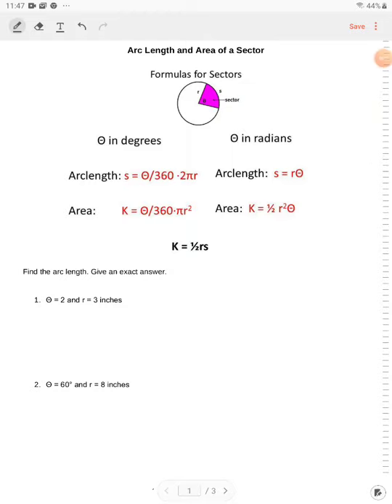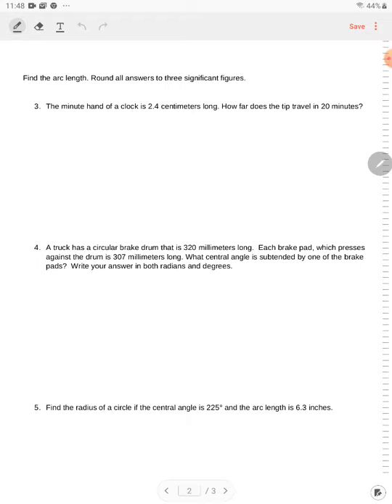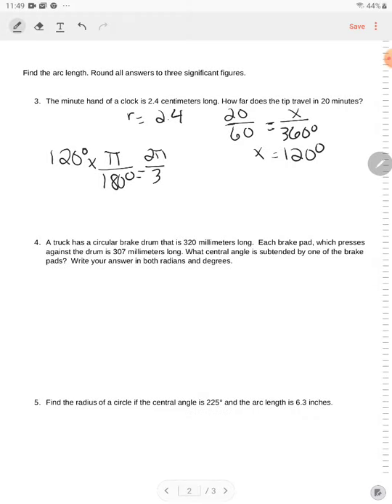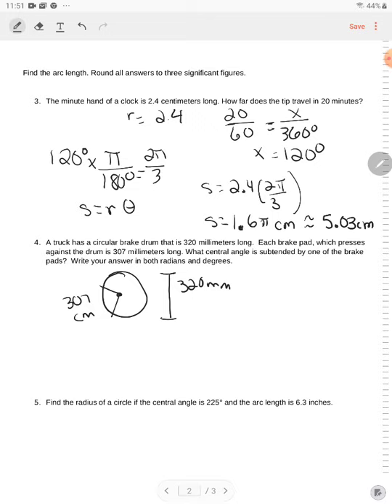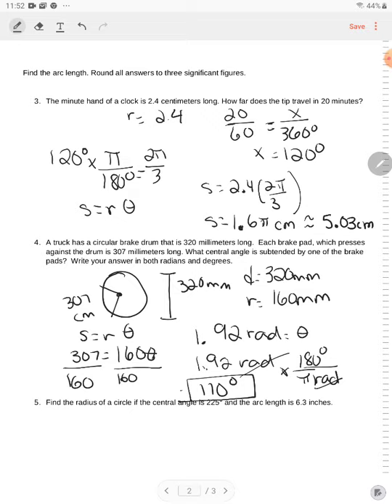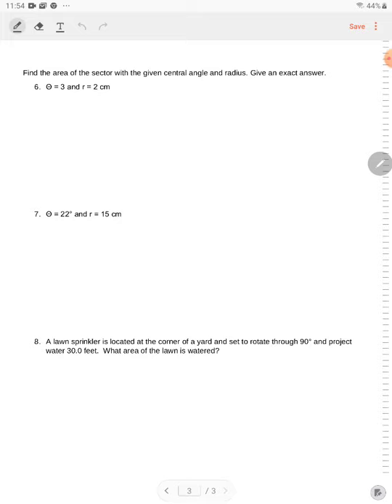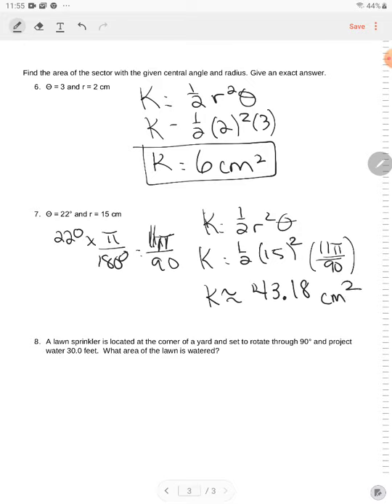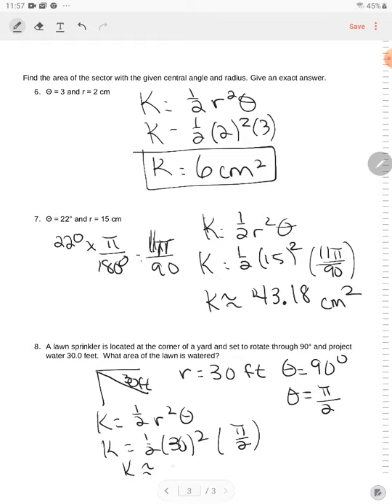Trigonometry: Arc Length and Area of a Sector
Formulas and examples provided